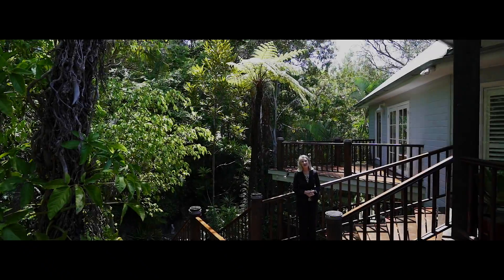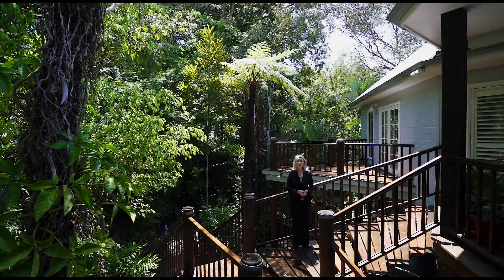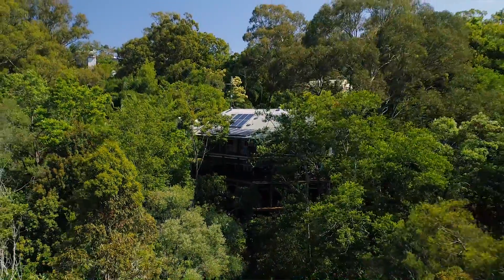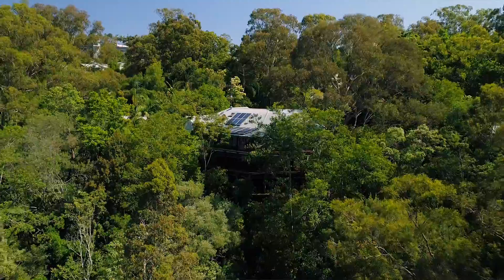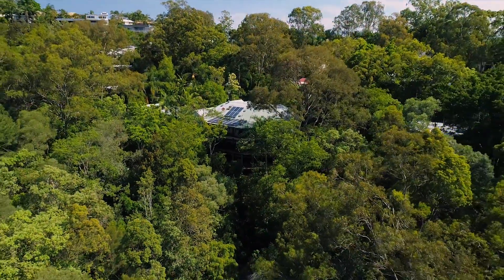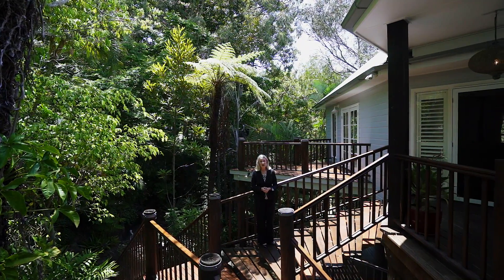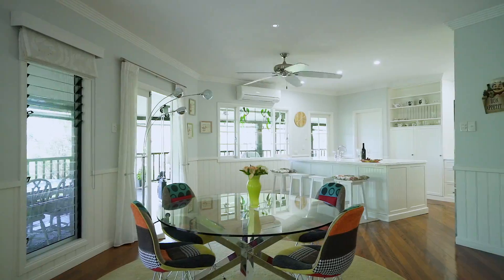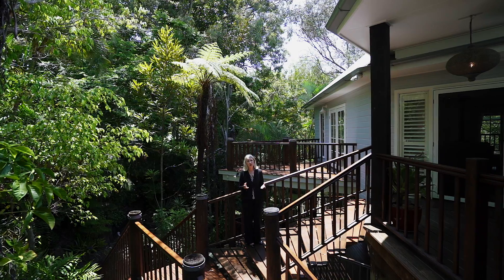12 Pheasant Street Buderim - Sunshine Estate Agents